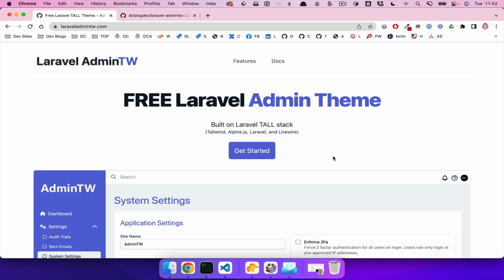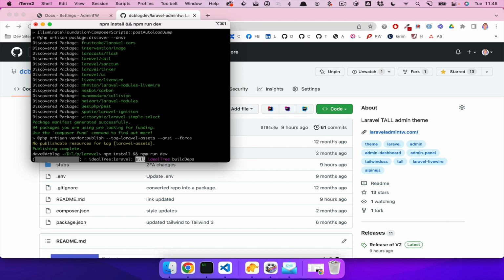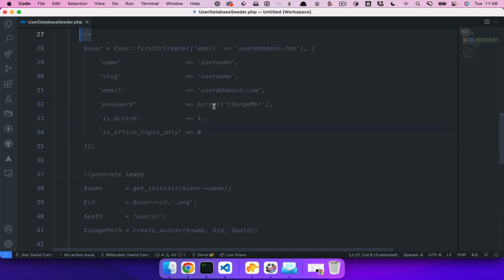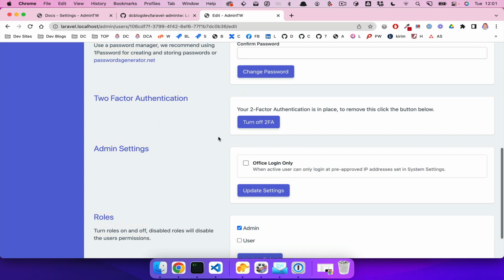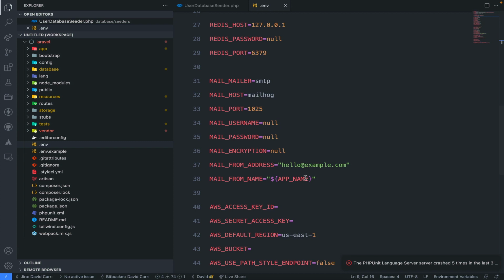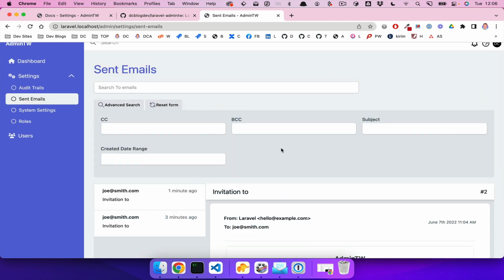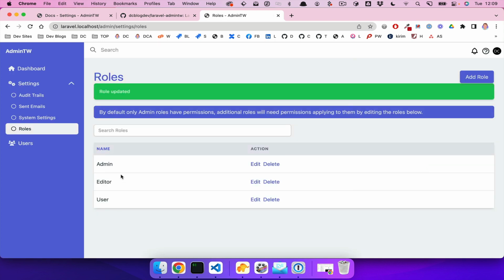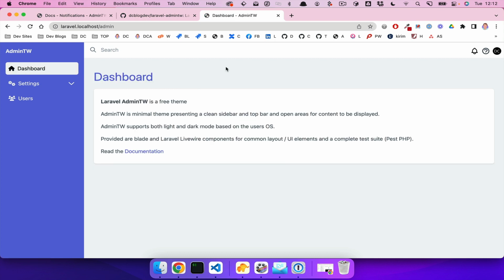Introducing AdminTW V2 a Laravel TALL theme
This is a major release, I've spent months building a Laravel TALL theme with these features include:

Multiple Users with invite system
2FA Support
Audit Logs
Global Search
Livewire components
Blade components
Roles & Permissions
Unit and Feature Tests